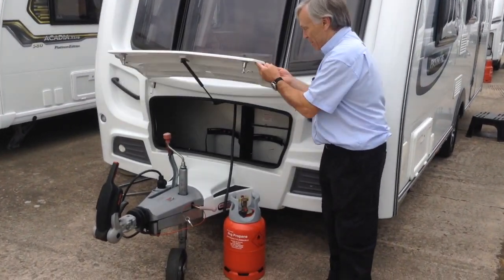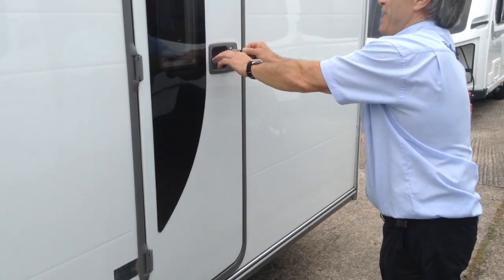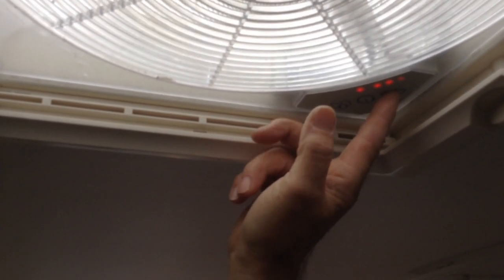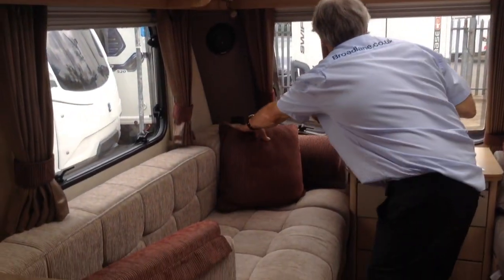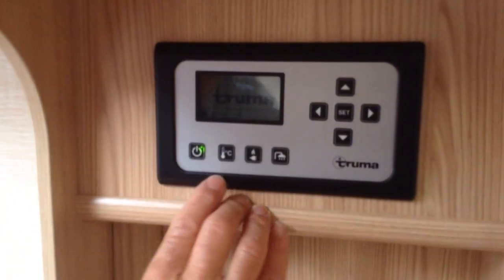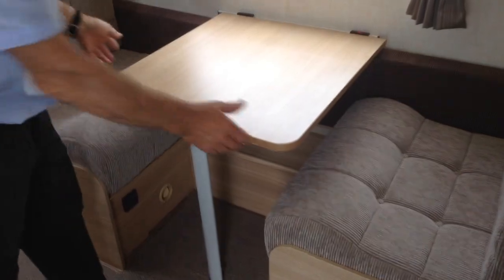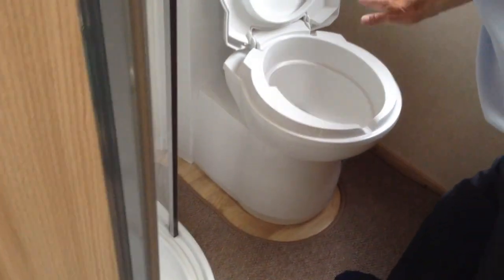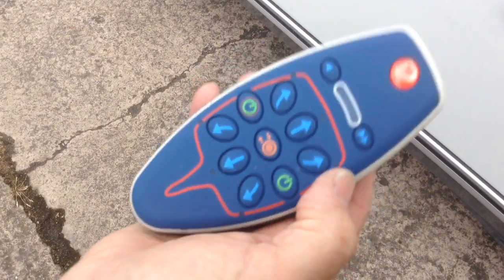Pastiche 520 2012